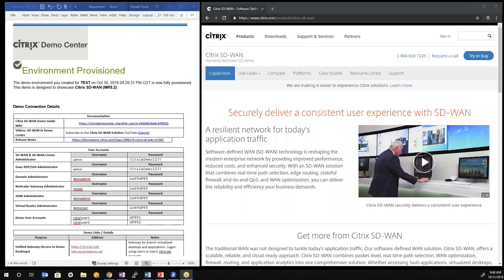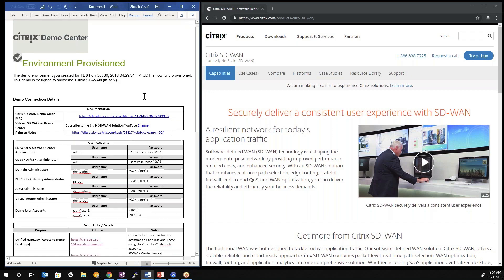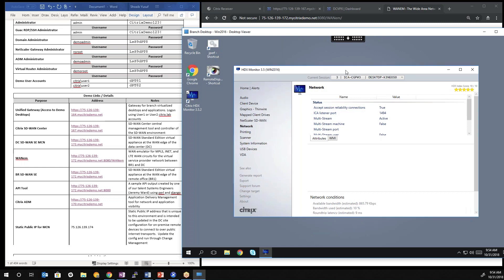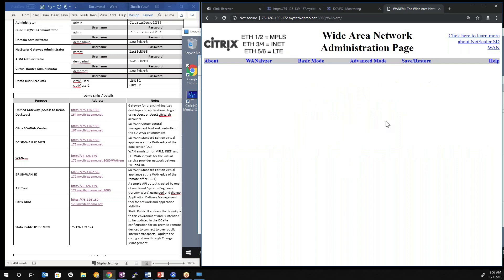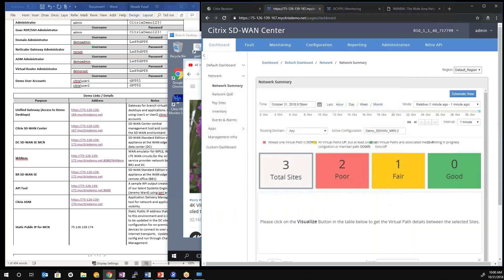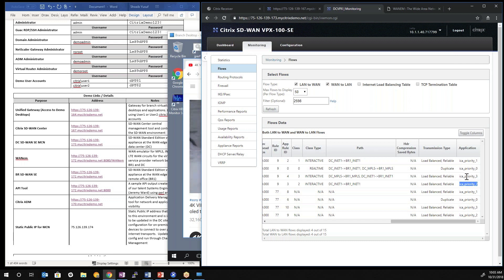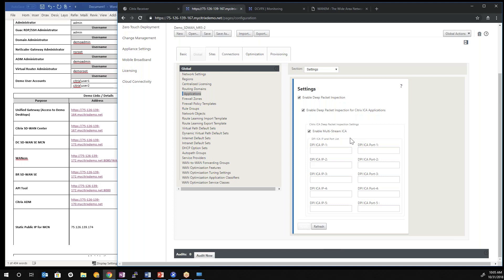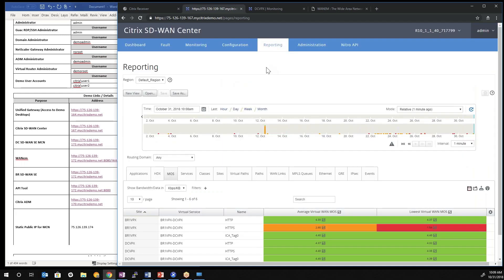Benefits of Citrix Workspace delivery with Citrix SD-WAN (Demo Center MR5.x)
In this video we cover interoperability between the Citrix SD-WAN technology and Citrix Workspace .  Auto-QoS for multi-stream ICA over single port has been implemented to better the user experience of end-users. With SD-WAN R10.1 Standard Edition’s new ability to decipher delivery of Citrix Workspace, there is differentiating capability to control HDX on a per-channel basis, allowing the systems auto-QoS the delivery where bulk traffic like file transfers and background activities like print jobs to slower links and keep real-time and interactive elements like screen refresh/mouse input on high priority links.

1080p